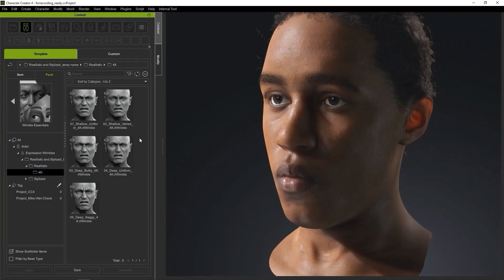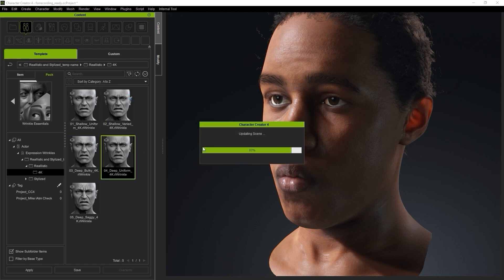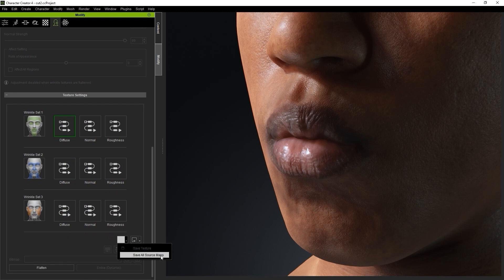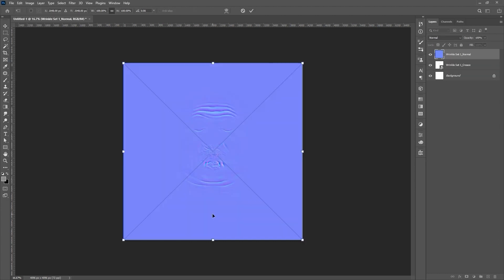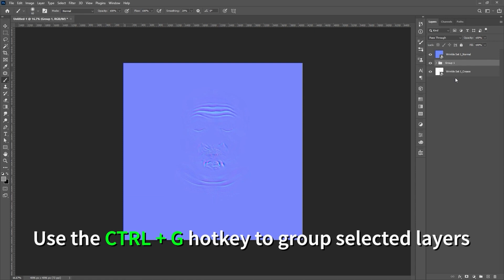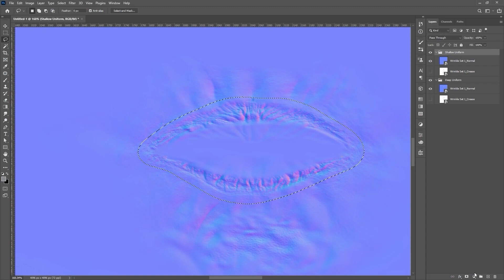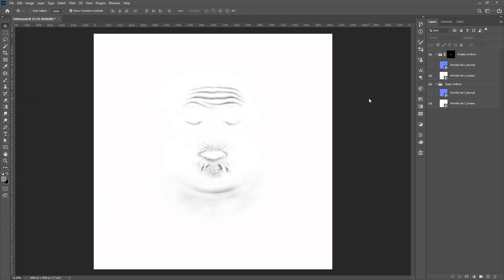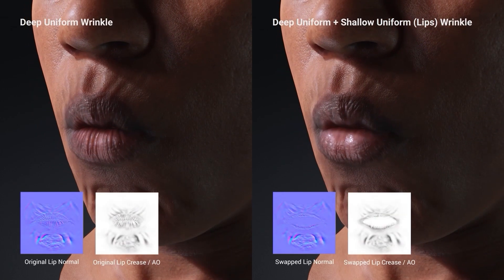Custom Wrinkle Editing Part 3: Mix Wrinkles from Content Pack | Character Creator 4 Tutorial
The Wrinkle Essentials pack provides a group of 5 realistic and 5 stylized wrinkle template presets that you can quickly and easily apply to your character, but what if you want to mix and match with different areas of the face?  This tutorial will show you how to do exactly that by exporting various wrinkle maps into Photoshop for manual editing and then combining them.

00:00 Intro
00:25 Exporting Wrinkle Source Textures
01:28 Editing & Re-importing Textures

✦ONLINE HELP
[Character Creator]